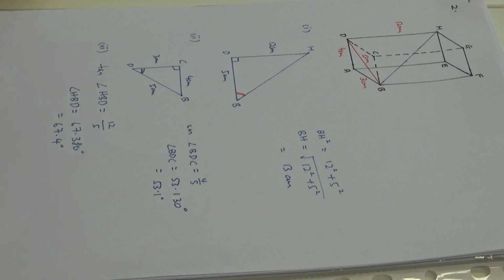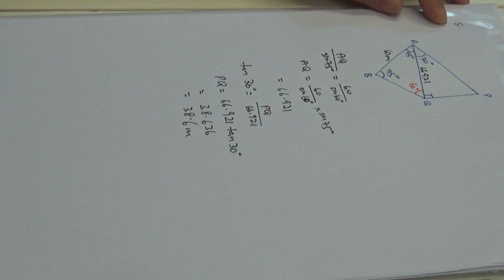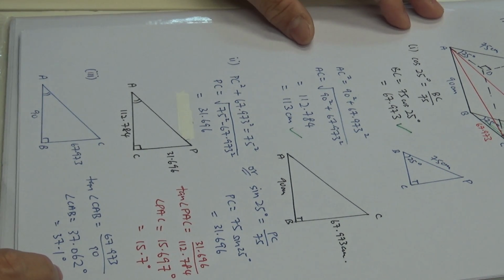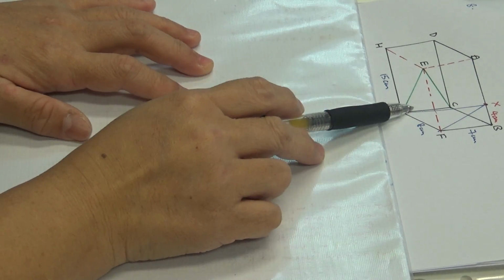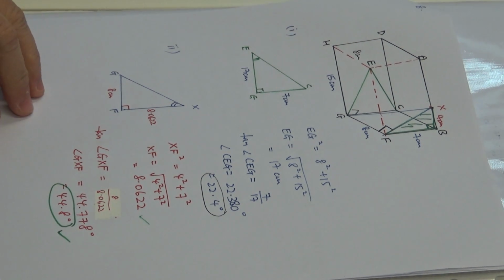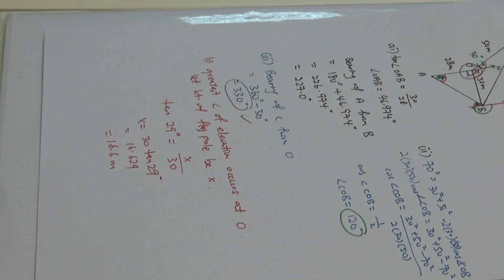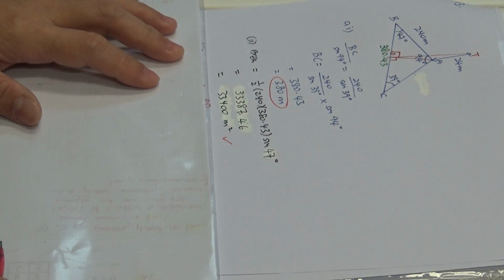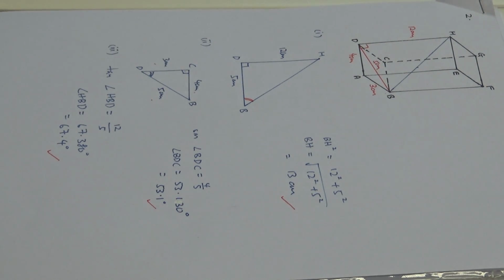EM Chapter 7 : Solutions to Ex 7C : 3D Problems